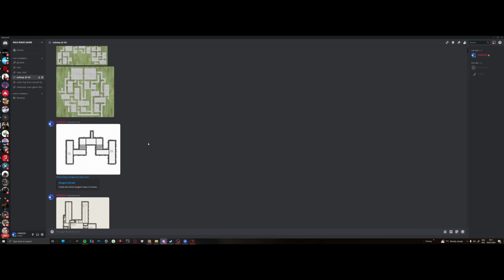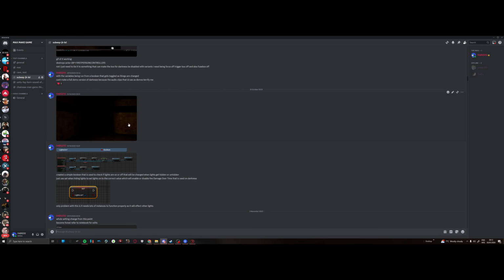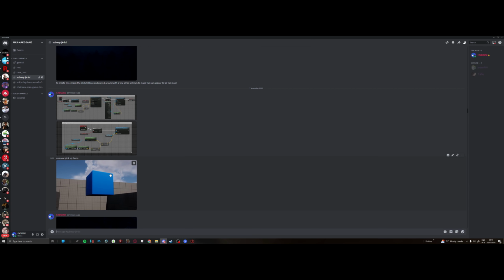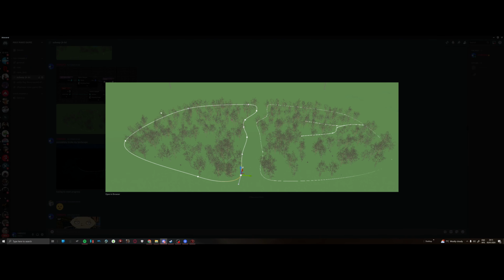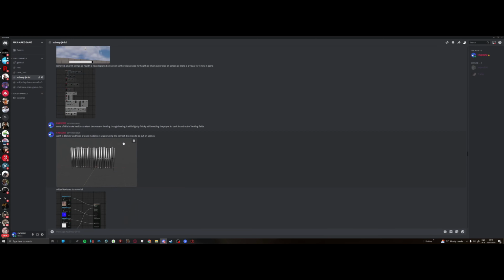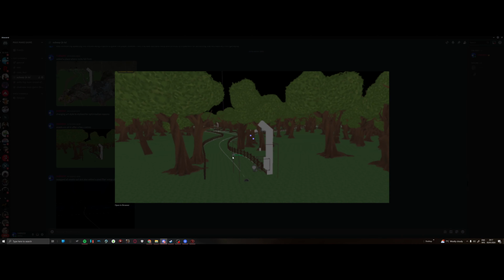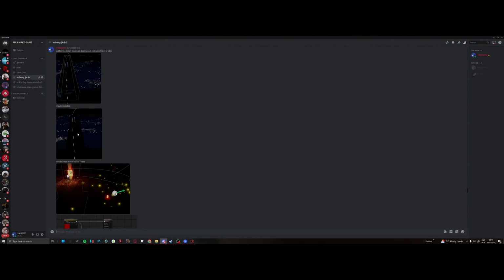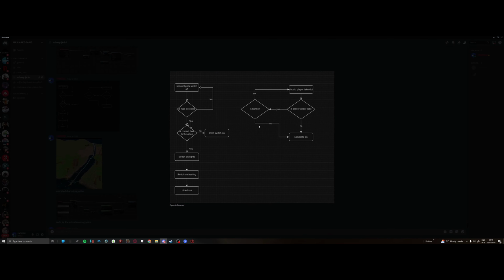Unnamed ue project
the game changed a lot and suffered a lot of cutback due to having to create my other game due at the same time making a lesser product than desired.